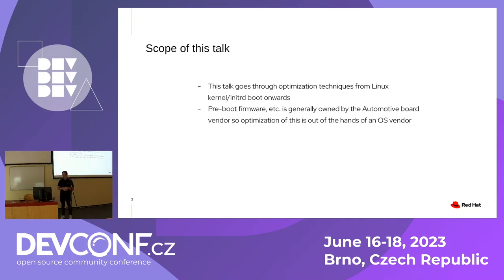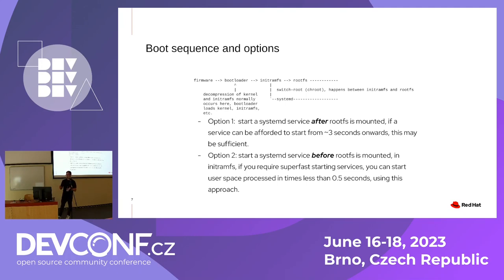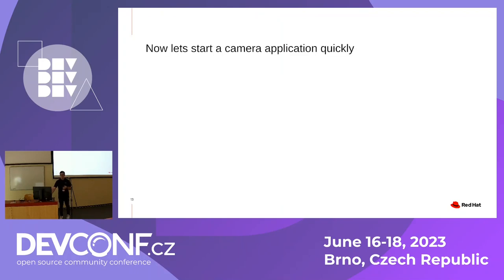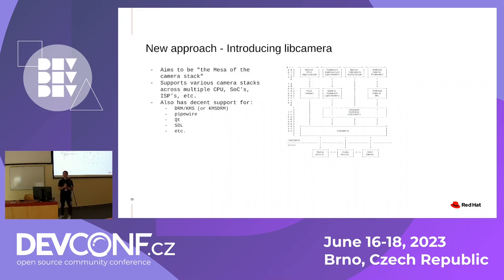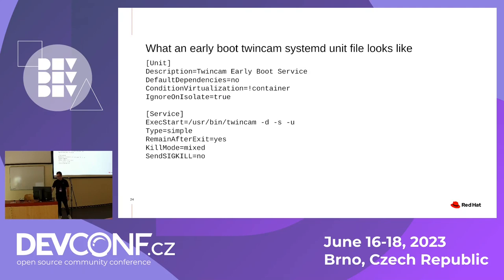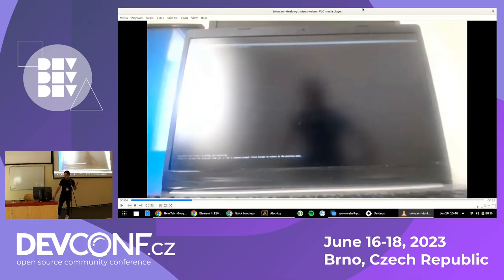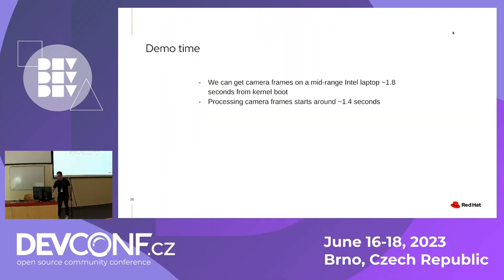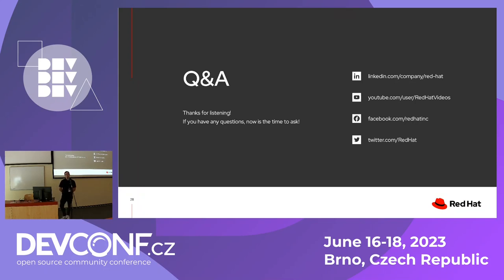Quick booting a software defined rear view camera - DevConf.CZ 2023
Speaker(s): Eric Curtin

In automotive, there are strict requirements to boot a rear-view camera quickly. Existing approaches use firmware-based techniques to display a rear-view camera quickly. Although this firmware-based approach works, it is difficult to maintain, hardware-specific, it is not software-defined.

This libcamera-powered approach, provides an optimised software defined technique to do this, which is easier to maintain, using open-source frameworks. We use libcamera to process frames quickly and a plymouth-like approach to display camera frames quickly.

We will demo and describe the techniques used in order to achieve this.

We will also go through some general tips of how to start an early boot service which may be useful to some.